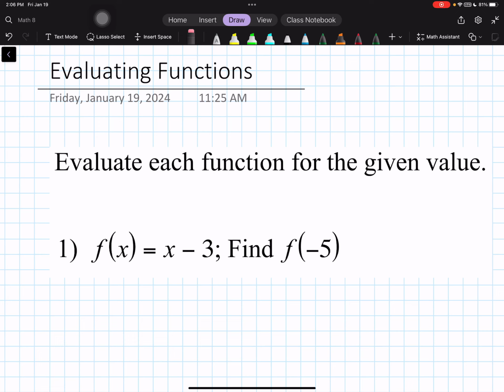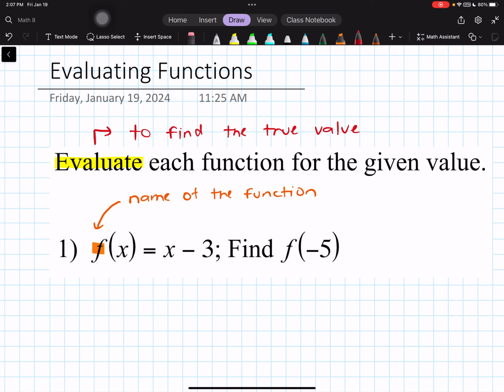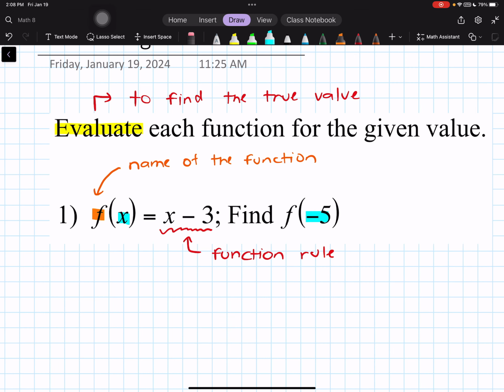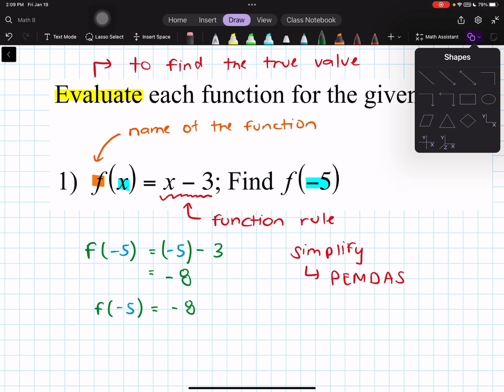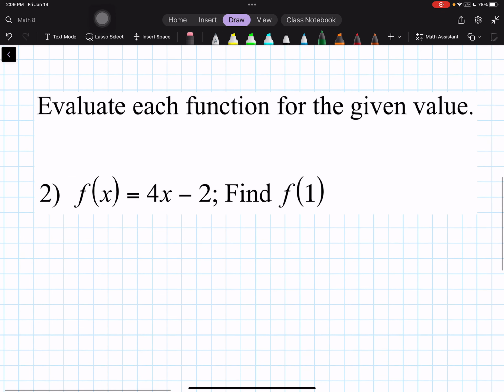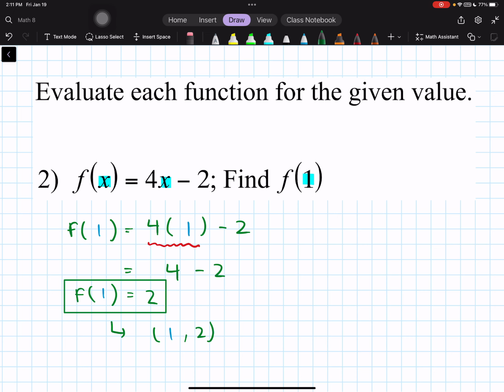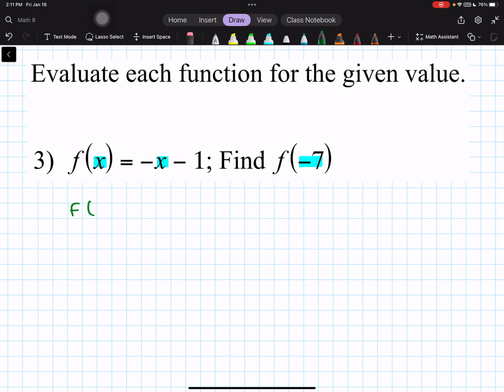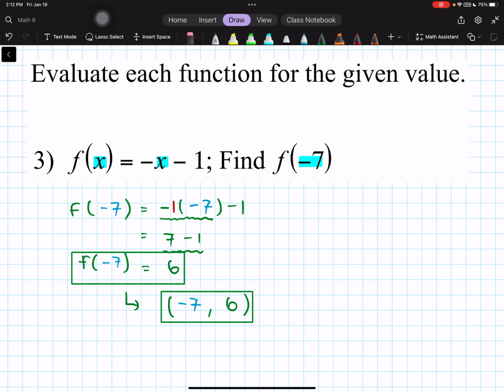Evaluating Functions Example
Follow this video example on how to evaluate a function with the given input value.